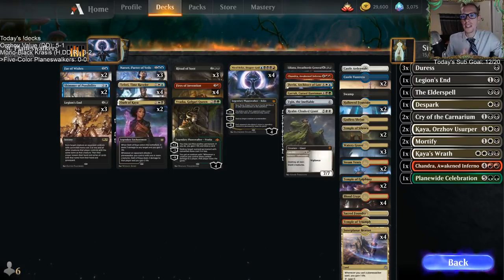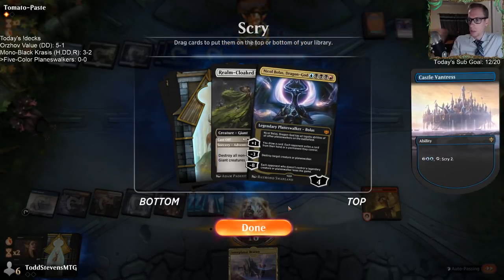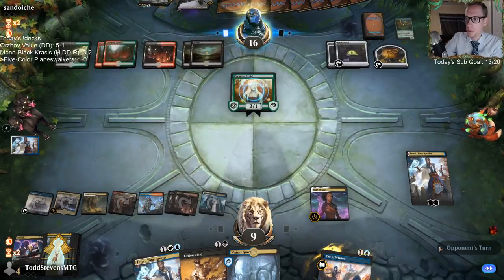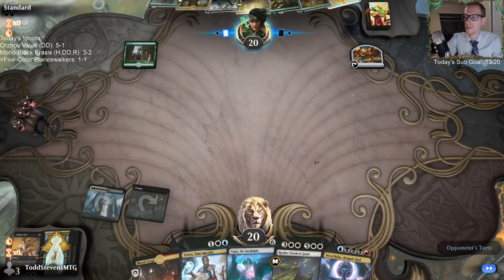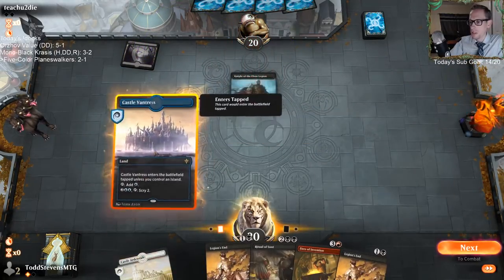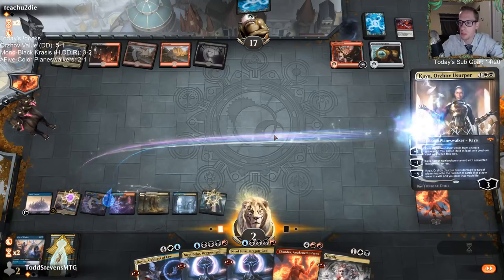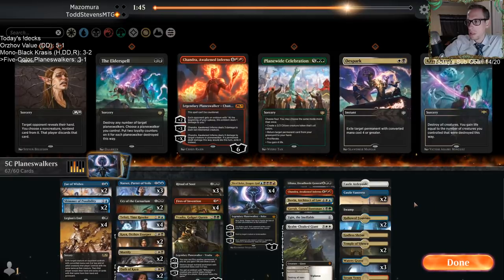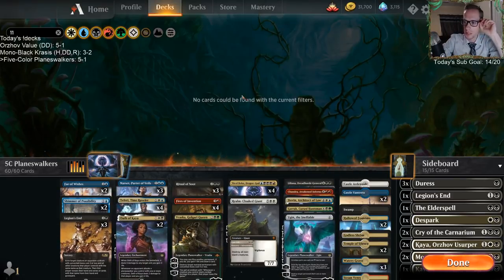Five-Color Planeswalkers: The Beacon is lit! Ravnica calls for Planeswalkers!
Five-Color Planeswalkers! MTG Arena - Standard, 12/20/19